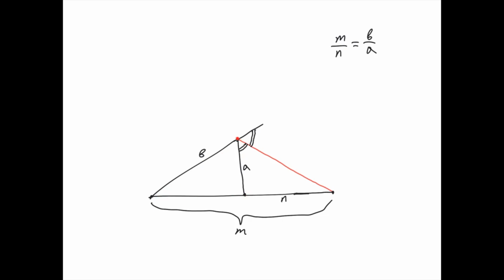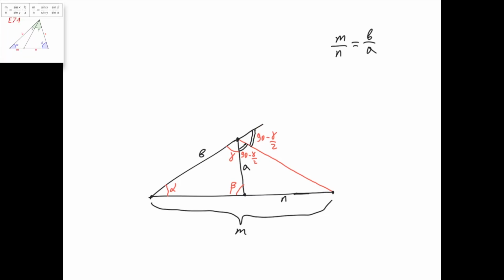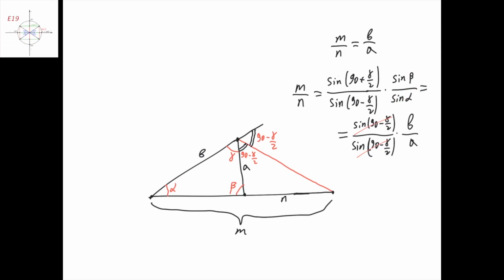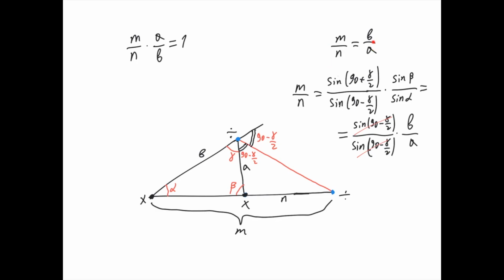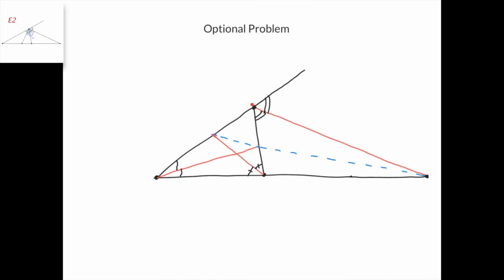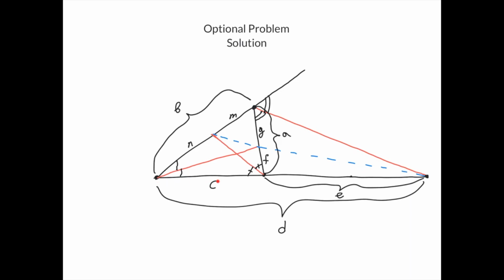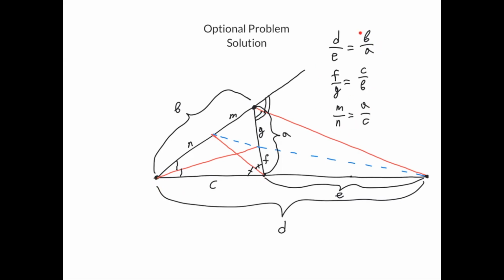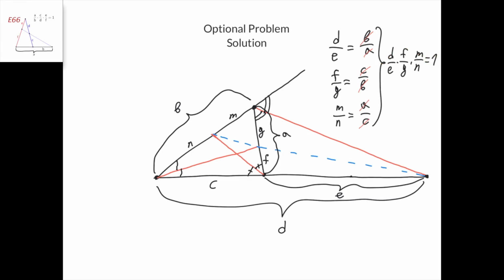Element 78. The External Angle Bisector Theorem | Elements in Geometry for Olympiads